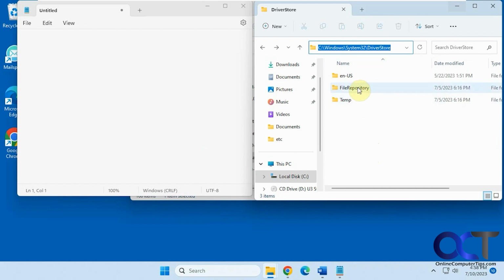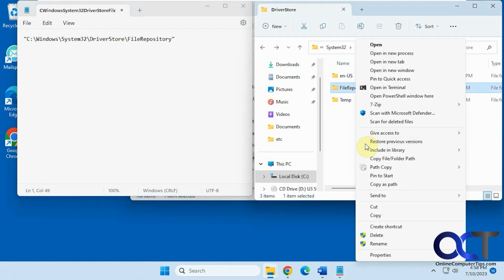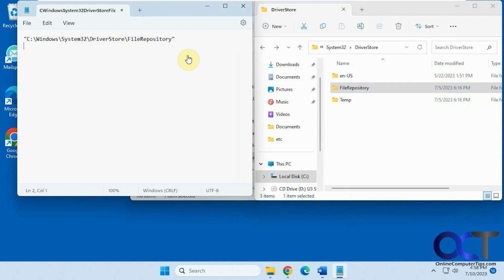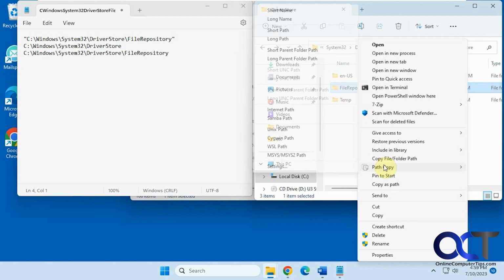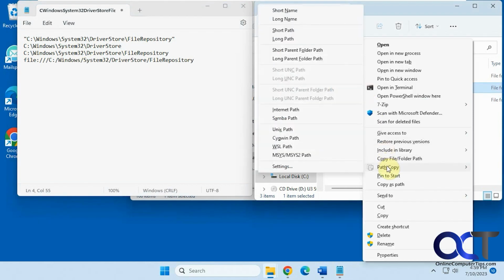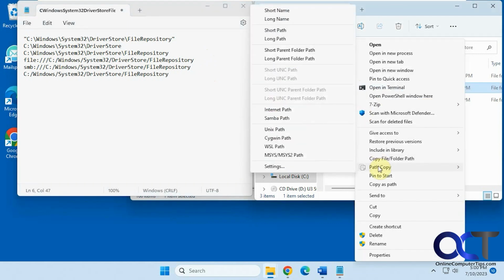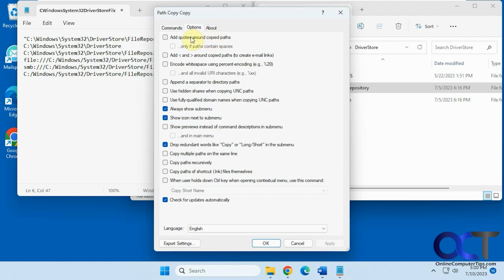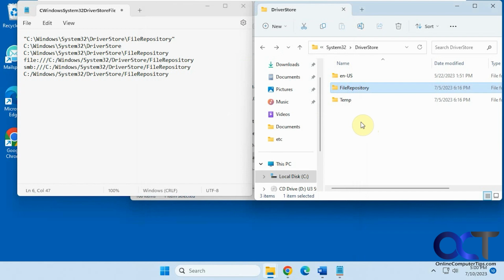How to Add Additional Right Click Copy File\Folder Path Options to Windows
**Note**
You can also click on the Copy File/Folder Path link above the Path Copy option to just copy the basic file or folder path.

If you often have the need to copy the path to a certain directory or a file in that directory, you will notice that you don't have that option by default in Windows 10 and the Windows 11 version is limited. There is a free tool you can use called Path Copy Copy that adds additional directory patch copy options to your right click menu. You can do things such as copy the long path, short path, parent path, Inernet path, Samba path, UNIX path and more.

Here is a link to download the Path Copy Copy software.